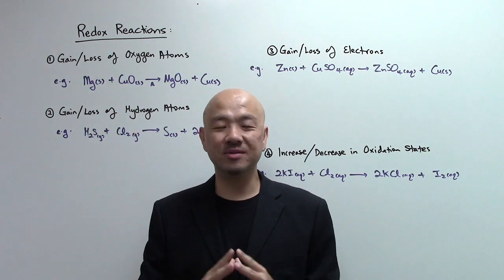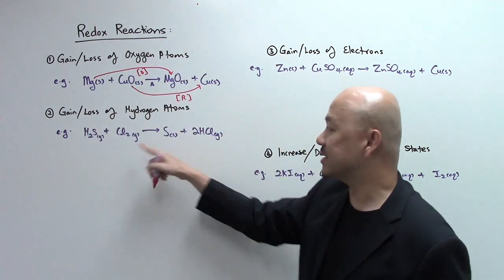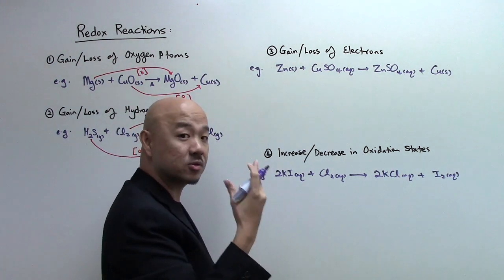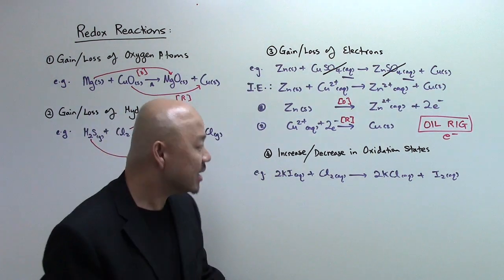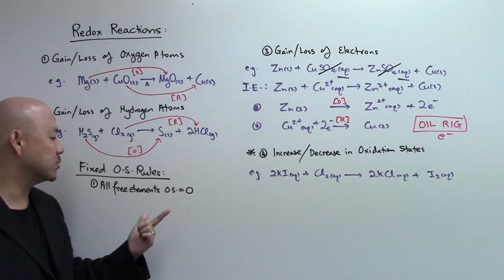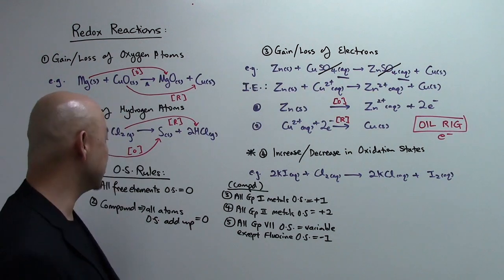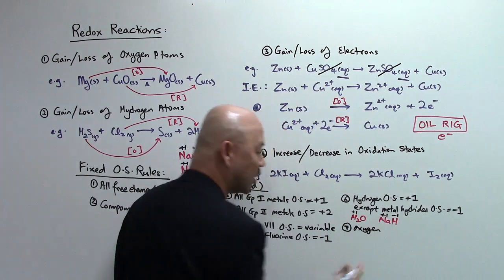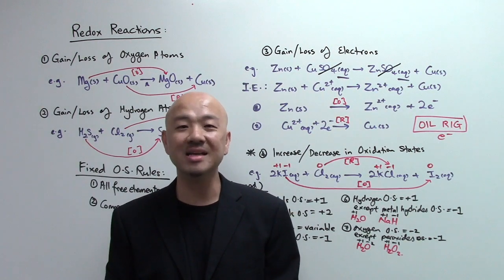O-Level Chemistry . IP Chemistry: Redox Reaction (Oxidation & Reduction)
A redox reaction is a chemical reaction whereby both oxidation & reduction occurs simultaneously.

The word "REDOX" comes from the words REduction and OXidation.

Oxidation and reduction can be defined in terms of:

1) Gain or loss of oxygen
2) Gain or loss of hydrogen
3) Gain or loss of electrons
4) Increase or decrease in oxidation state

In this video, you will learn whether a chemical reaction involves redox reaction by using one or more of the methods (1-4) listed above.

Step-by-step strategies as well as some common rules are also being discussed when it comes to gain/loss of electrons and increase/decrease in oxidation state.
Questions based on these two concepts tends to be more tricky in Chemistry examination For more O Level Pure Chemistry.